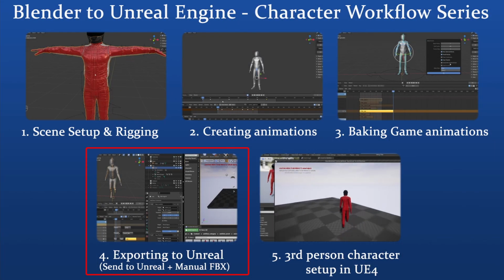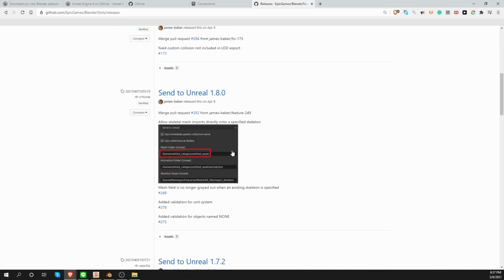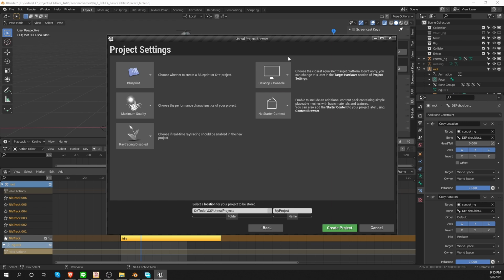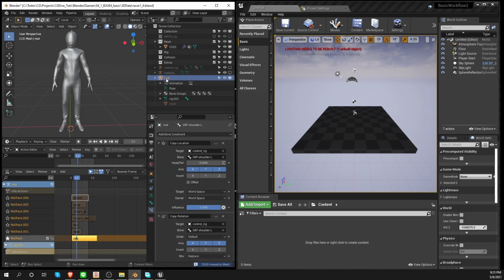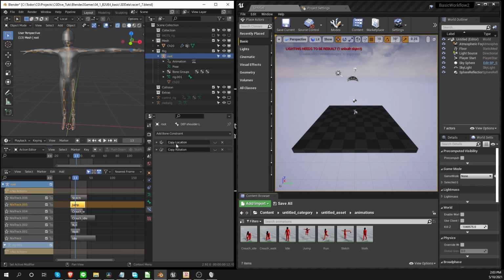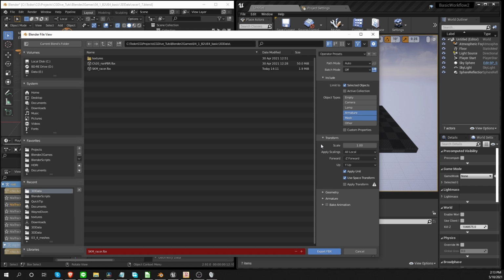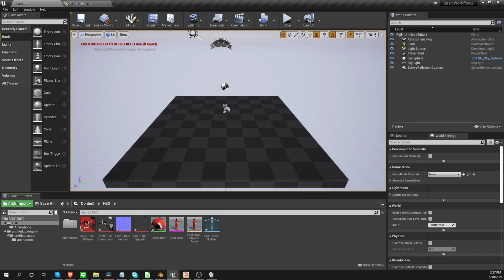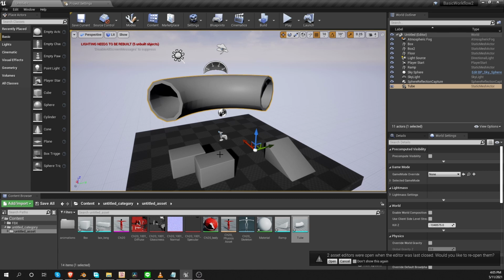[Blender to UE] Custom Characters #4 - Send to Unreal VS FBX Export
*VIDEO DESCRIPTION*
In part 4 of the Blender to UE4 series we'll talk about exporting the character along with its' baked animations to Unreal Engine.
I present two approaches:
1. Using the Send to Unreal addon from Epic Games
2. Manual FBX export

Here are some important links related to getting access to Send to Unreal.

Here are two blog posts explaining how to link your Github and Epic Games accounts:
Once the accounts are linked you can download the tools here (if you get 404 error, that's normal. Watch the video to learn how to fix it.)

*CHAPTERS*
0:00 Intro
0:38 Download Send to Unreal
3:44 (Blender) Install Send to Unreal
4:15 (Blender) Send to Unreal Settings
5:54 UE4 Setup
9:09 Using Send to Unreal
12:50 Manual FBX Export & Import
19:38 Send to Unreal VS FBX
22:11 Exporting Static Meshes using Send to Unreal
23:16 Outro, Like & Subscribe! 🔔
her32756743edjhfkjhdfslkj